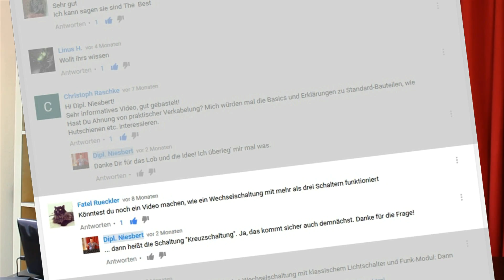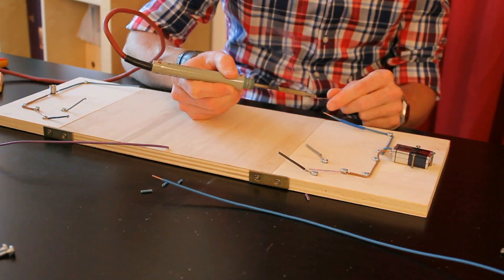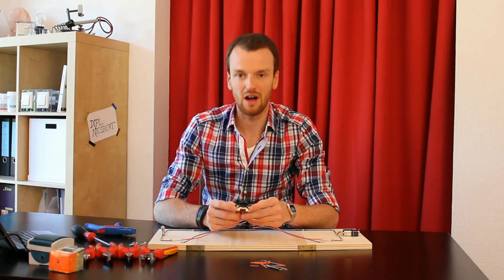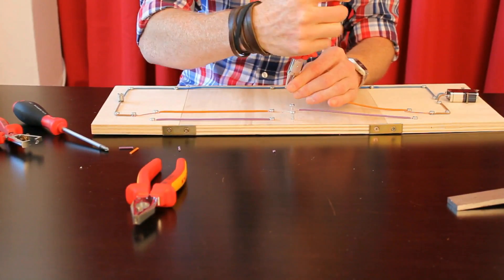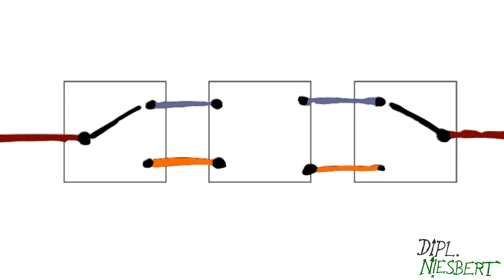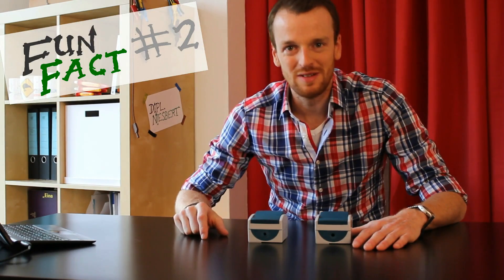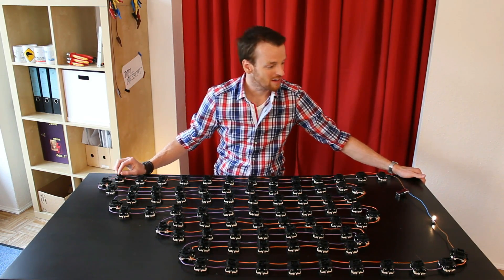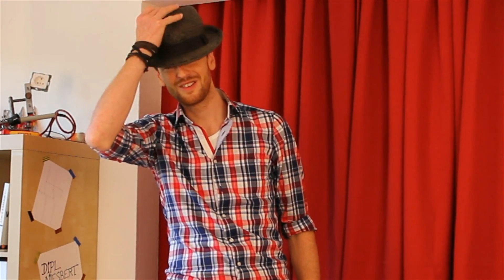Die Kreuzschaltung ::: Elektriker Video #3 ::: Lehrvideo ::: Funktionsweise ::: keine Bauanleitung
Du hast drei Schalter in deinem Flur und möchtest wissen, wie's funktioniert? In der dritten Folge aus den Elektriker-Videos erklärt Dipl. Niesbert nach der Wechselschaltung (Link siehe unten) nun auch die Kreuzschaltung und geht damit auf mehrere Zuschauerfragen ein.

Achtung! Elektrizität ist lebensgefährlich! Falls ihr die Schaltung nachbauen wollte, bitte nur mit Batterien und auf keinen Fall mit den 230V aus eurer Steckdose oder von euren Lampenschaltungen von zu Hause!

Dieser Kanal ist ein Hobby und ich verdiene derzeit nichts damit. Wenn Du meine Arbeit unterstützen möchtest, gibt es hier einen Link für Dich

Dipl.Niesbert ist in Wirklichkeit Dipl.-Ing. Andreas Nies ::: ausgebildeter Elektroniker, studierter Kommunikationswissenschaftler und Fachdozent für Elektrotechnik bei HWK, IHK, Berufsschule und für private Auftraggeber.